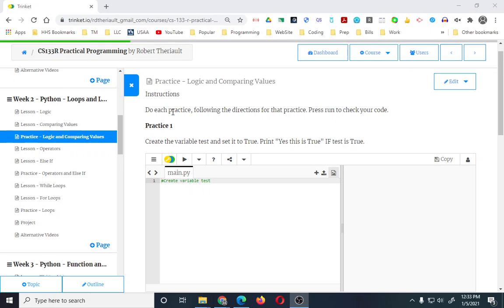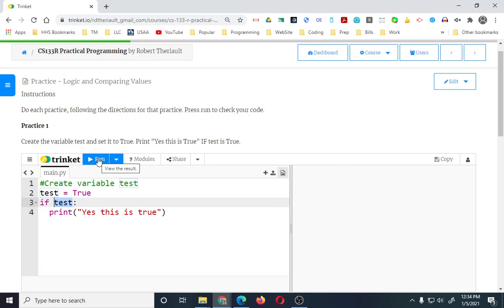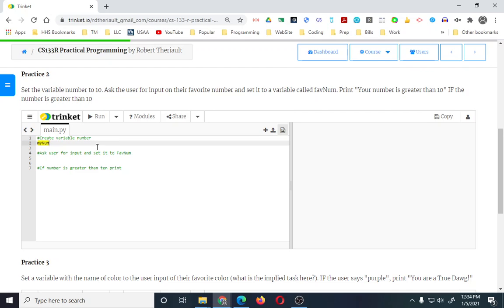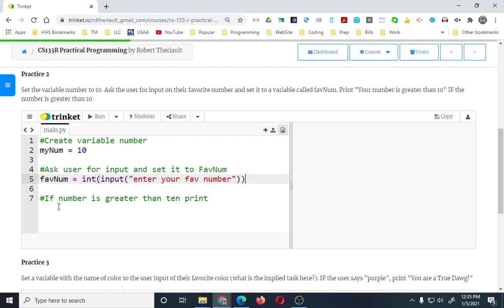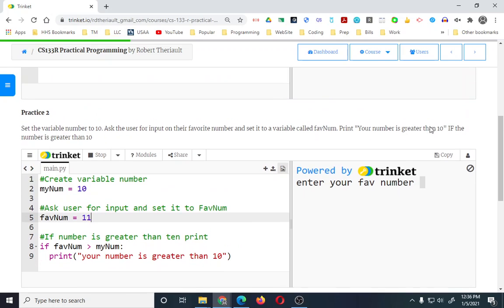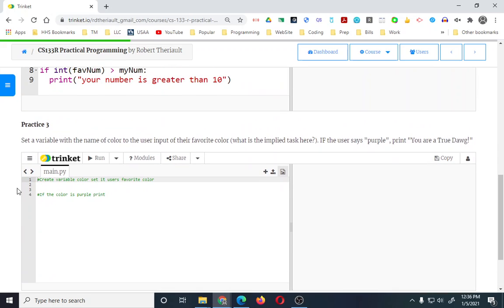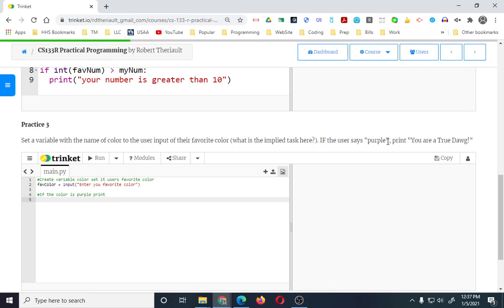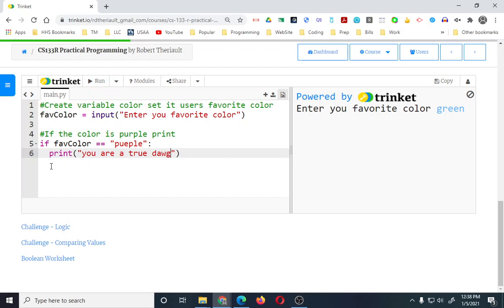CS133P - Week 2 - Practice - Logic and Comparing Values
Practice using logic and Boolean expressions in Python.